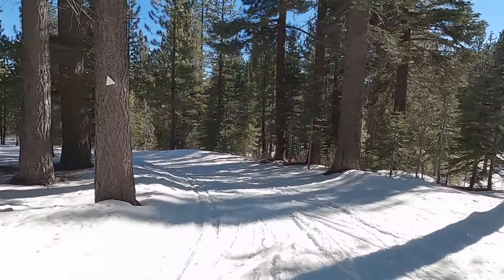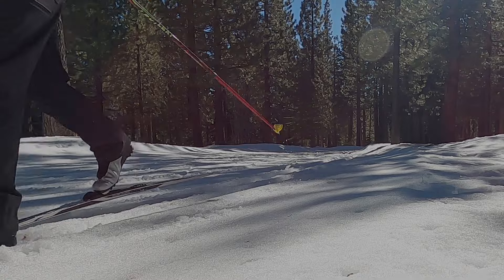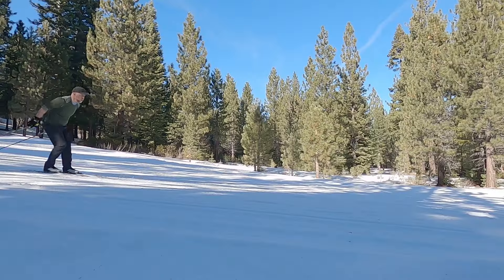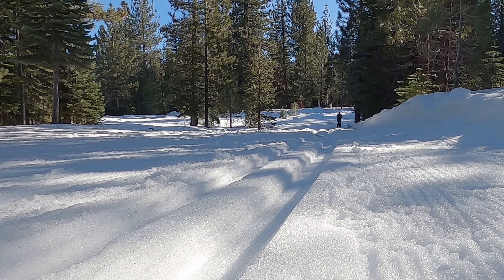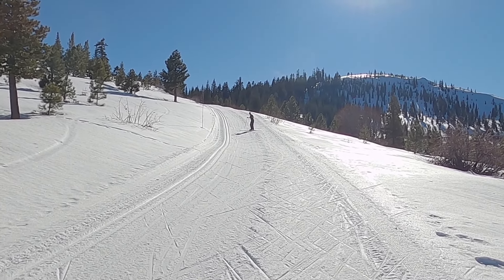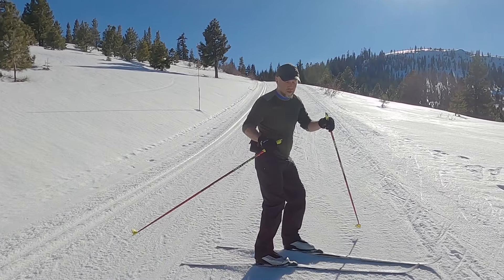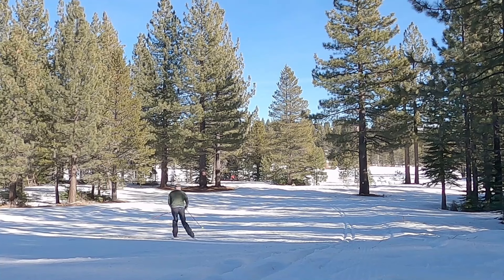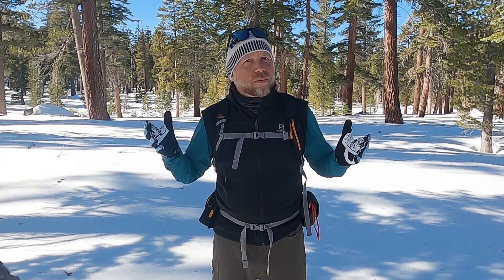Intro to Classic XC Skiing (Part 4): Basic Techniques for Cross-Country Skiing Downhill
In this fourth part of my “introduction to classic cross-country skiing” series of videos, I present a broad range of basic downhilling techniques. Before you get too excited, though, know that the techniques I present here are very basic. This is not an advanced cross-country downhill tutorial. I produced this video specifically for beginner and intermediate cross-country skiers who want to learn how to safely negotiate hilly terrain. And, my emphasis is on the basic snow plow. So if you’re looking to become a master downhiller on cross-country skis, look elsewhere.

I also discuss and demonstrate staying in the classic tracks on the downhill, stepping out of the tracks while skiing downhill, performing a half snow plow while skiing downhill in classic tracks. Additionally, I talk about and illustrate step turns, kick turns, and stem christie turns. Again, though, this is a very broad and basic overview of the options that you have on cross-country skis when faced with downhill aspects of terrain.

Chapters:
0:00 Intro
2:31 Dealing with Classic Tracks
5:22 Snow Plow
13:27 Side-Step
15:09 Step-Turn
16:45 Kick Turn
18:49 Pseudo-Parallel Turns
19:10 Closing Thoughts
22:30 POV Downhill Run

On the groomed xc ski trails I was running a set of old, beat-up (rock skis) Fischer Summit Crowns with NNN bindings and a pair of basic Fischer touring boots. In the backcountry setting I was on Fischer Spider 62mm skis with NNN bindings and that same pair of Fischer touring boots.

Ways in which to directly support Jared (aka Tahoe Trail Guide):
(option for making a single, one-time monetary contribution)

* Please note that I include accurate subtitles/closed captions for all of my videos. So if you're having a difficult time hearing me, enable the "CC" option (bottom right of video player).
* You can change the speed of the video (slower/faster) by accessing the "Playback Speed" option via the settings gear icon (bottom right corner of the video player).